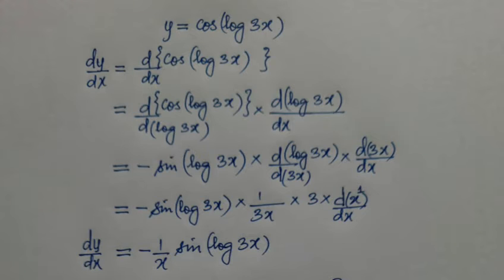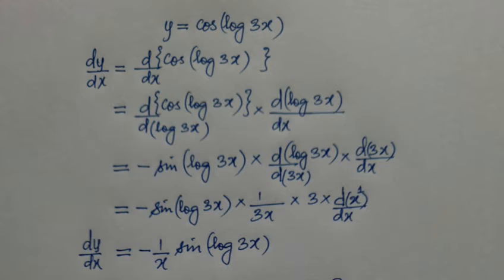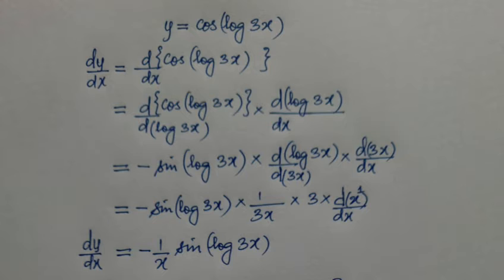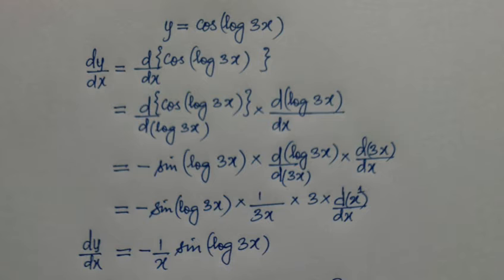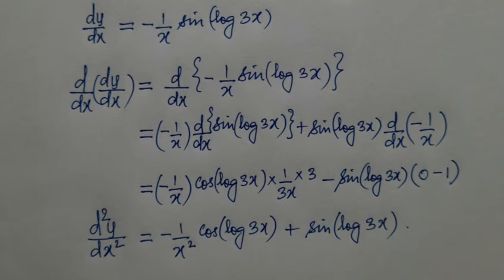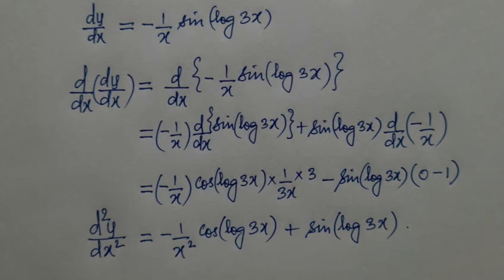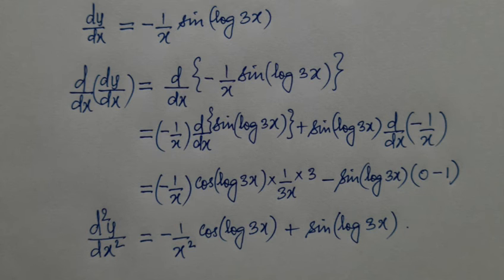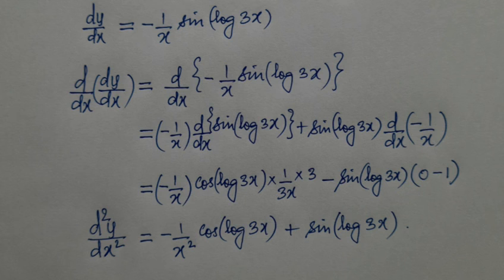Second Order Derivative | Part 2